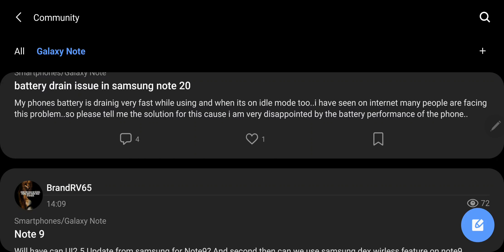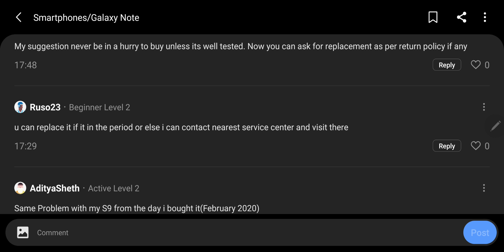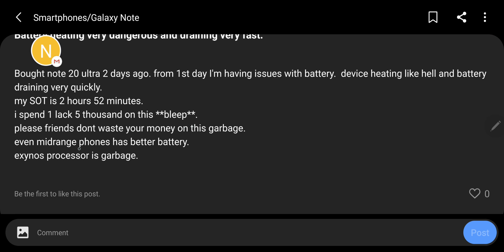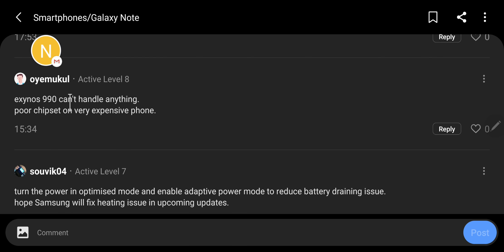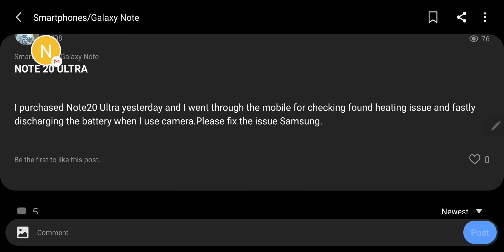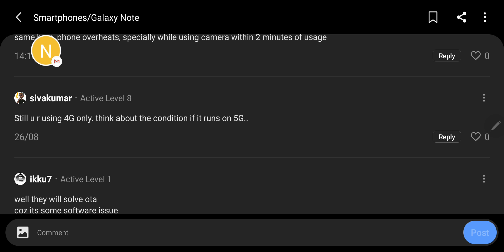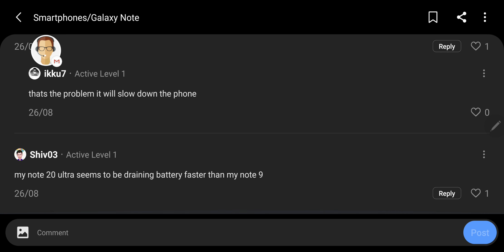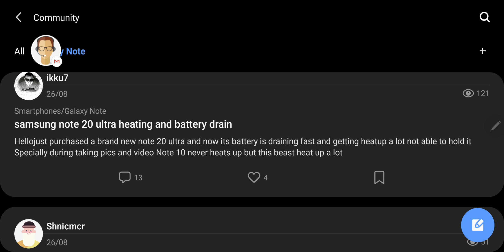Samsung Galaxy Note 20 Battery Drain and Overheating issues on Exynos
Samsung Galaxy Note 20 and Note Ultra are overheating and draining battery like crazy and Samsung is not even acknowledging the issue. This is bad and just wrong.